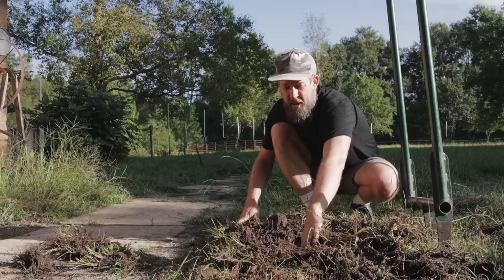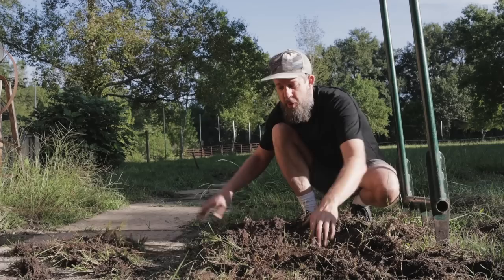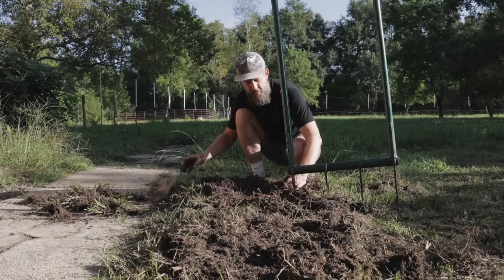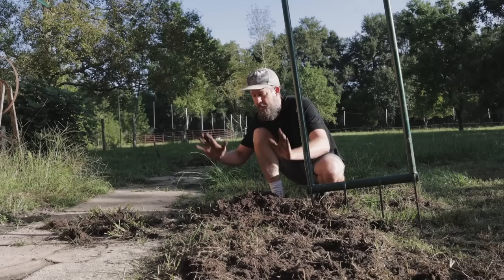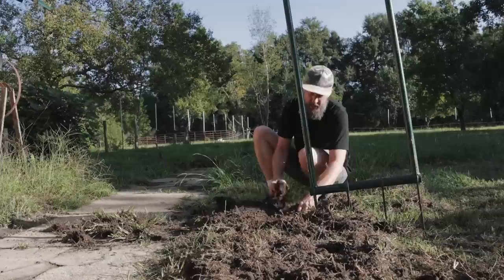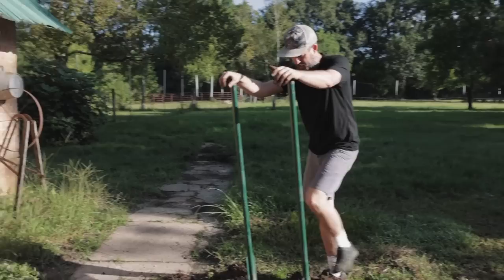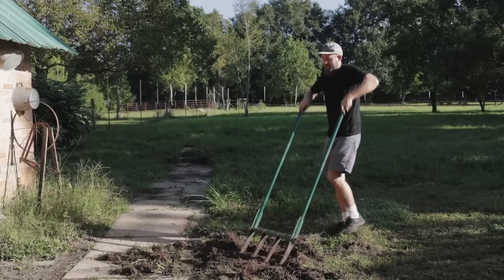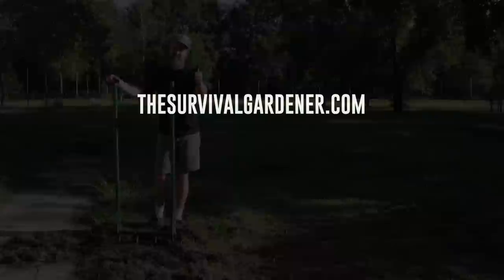How to till without a tiller better than a tiller can till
This is my go-to human-powered tool for breaking new ground.

GROW OR DIE

Tilling without a tiller is difficult with hand tools. We used to double-dig with a fork and a spade, but now we use a broadfork to till new ground. The Meadow Creature broadfork is the only one I use, since it's indestructible.

Gardening without gas is important in hard times, and I have tested this broadfork extensively and it's never failed me.